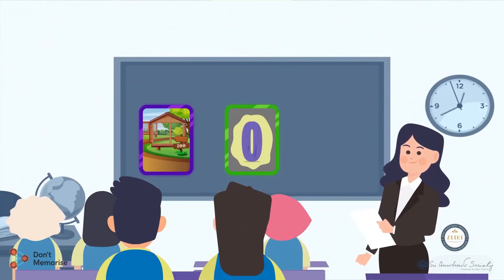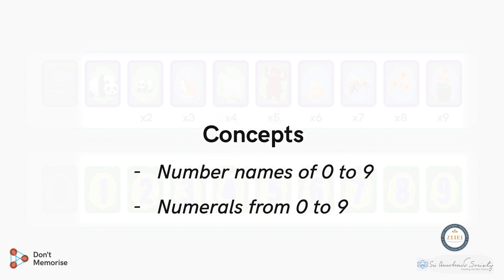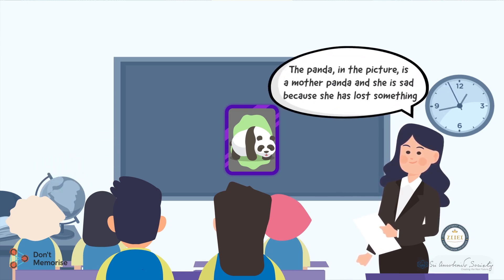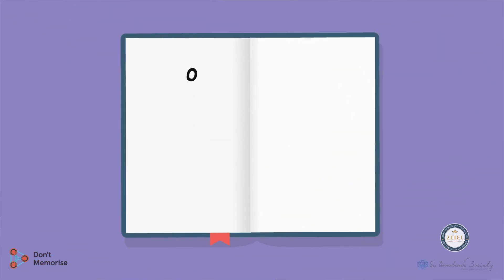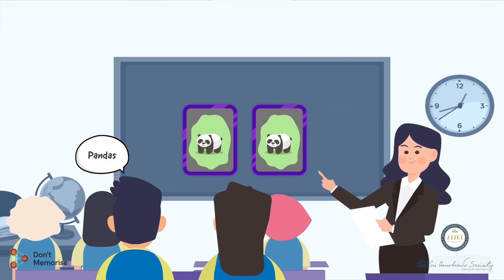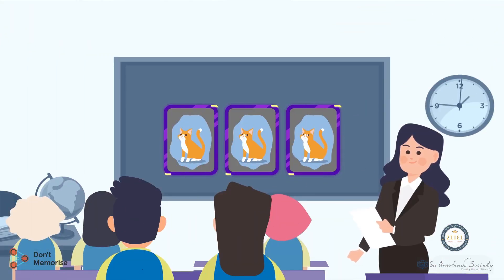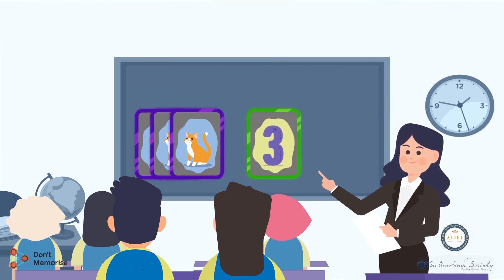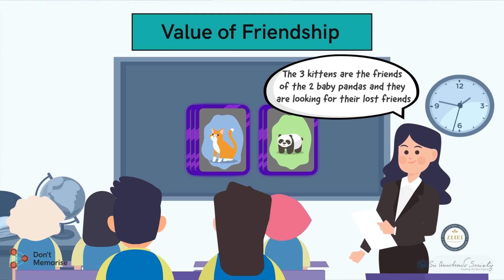Numbers from One to Nine | Mathematic | NCERT Class 1 | Chapter 2 | Period 1 - Part 2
In this chapter we will see innovative method of to teach students the numbers from 1 to 9 with set of picture card.

The Zero Investment Innovation in Education (ZIIEI) program, run by the Sri Aurobindo Society, is a nationwide effort to bring about transformative change in education through innovative teaching methods, creative teaching ideas, and education innovation. The program focuses on the vital role of teachers in shaping the future of the nation and aims to improve the quality and accessibility of education for all by providing support and respect to teachers.

Through the Principal Leadership Program (PLP), ZIIEI works to disseminate innovative education ideas and strategies to thousands of schools nationwide, empowering principals and teachers to impart this knowledge to their own faculty. The program aims to improve the quality of education in government schools, ultimately leading to the overall development of the nation. Support ZIIEI in this crucial mission today.